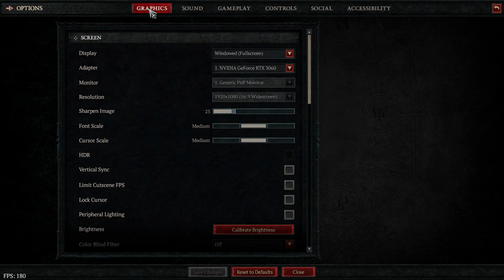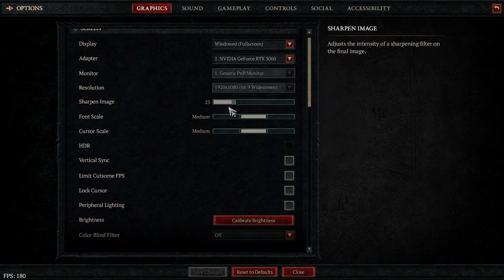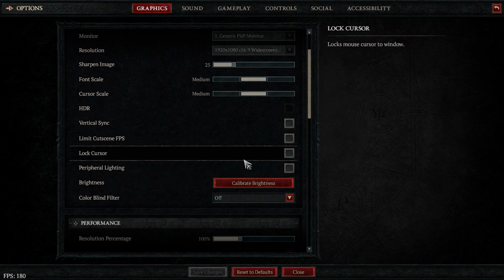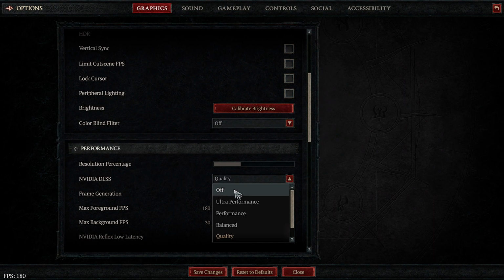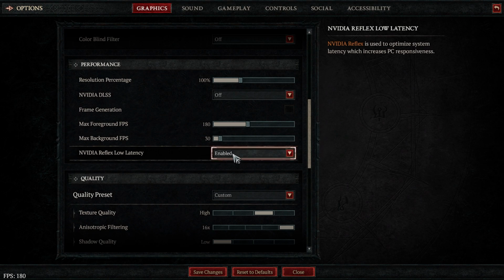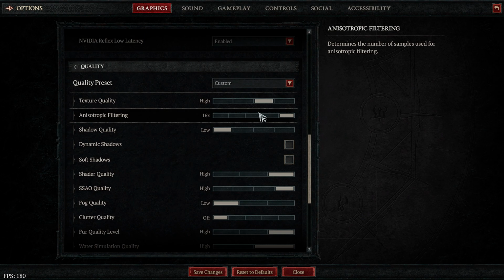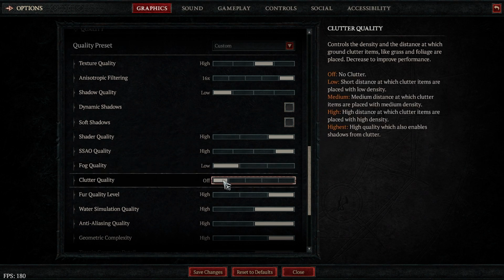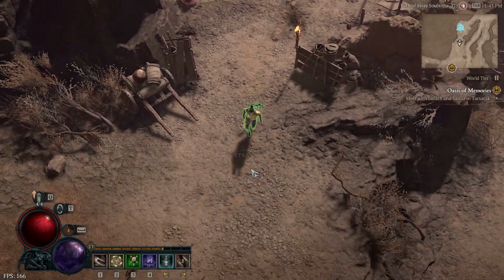BEST DIABLO 4 PC SETTINGS (QUALITY + PERFORMANCE)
Diablo IV is an action role-playing game developed and published by Blizzard Entertainment, and is the fourth main installment in the Diablo series. The game was announced at BlizzCon 2019 and released on June 5, 2023, with early access starting on June 1.